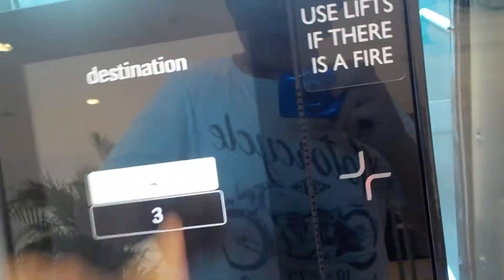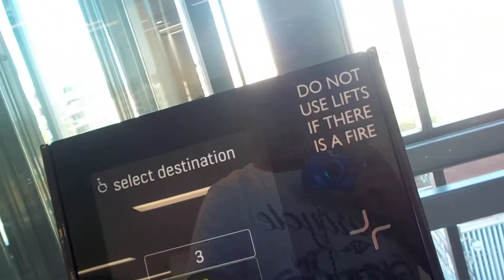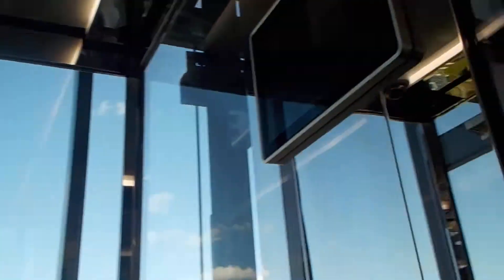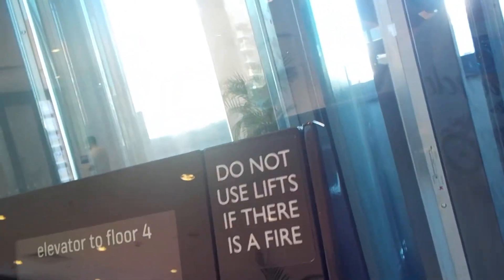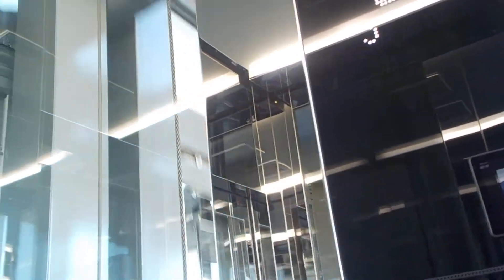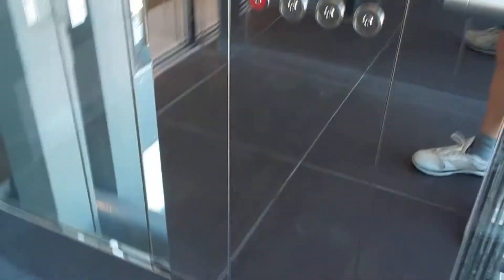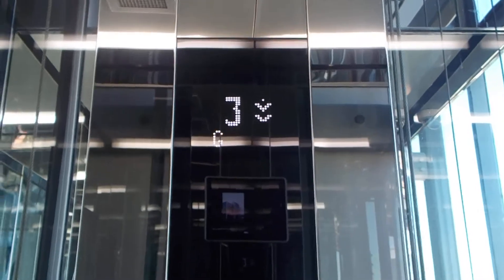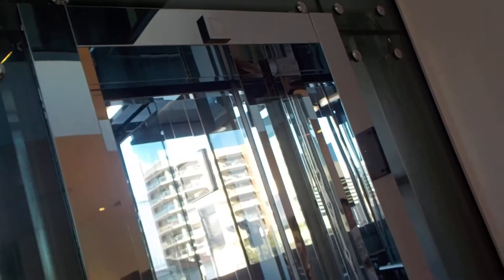Crazy DDA mode! 4 Kone Destination/N MonoSpace MRL Tractions at Fitness Centre, Bankstown, NSW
Not sure what the destination guidance voice was trying to say when I tried to demo her. Anyway, these newer style Kone N MonoSpaces are quite nice, for a place like Bankstown, but isn't Destination a bit overkill for this class of building? The voice inside is also a bit unusual, seemingly custom with only floor announcements. Also in this building are some conventional control MonoSpaces, but they were just more cliché KDS 50s with LCD, so didn't bother riding those.

Brand: Kone
Type: MRL Traction
Model: N MonoSpace/Destination
Levelling description: Direct approach to offset
Capacity: 1,350 kg (18 persons, approx. 2,976 lb.)
Fixtures: White Kone KDS 300-AUS (door controls and phone, KSC 833 chassis), KSP 585 (destination dispatch controls)
Year installed: 2018
Floors served: ? (Confirmed floors: G, 2 thru 4. Other floors likely served, but locked off.)
Death-Trap Rating: 1/10 (dead floor indicators on a brand new lift? Seriously?)

Camera used: Nikon Coolpix W100
Resolution: 1920x1080p
Video 8 of ? remaining videos from February 15, 2019 New South Wales.